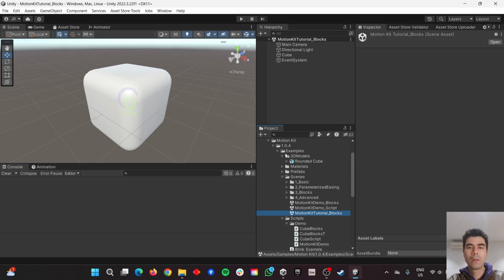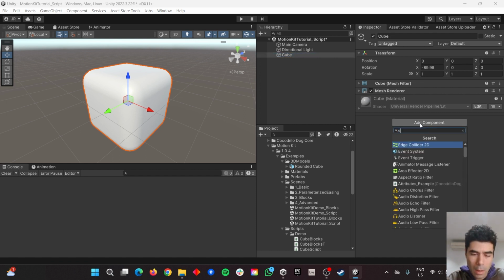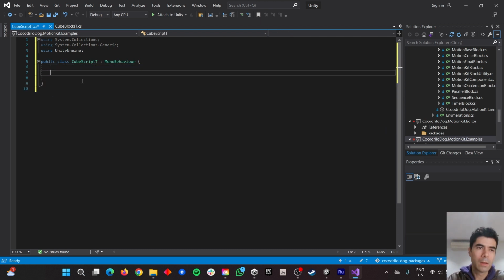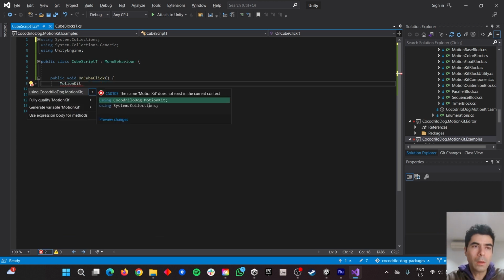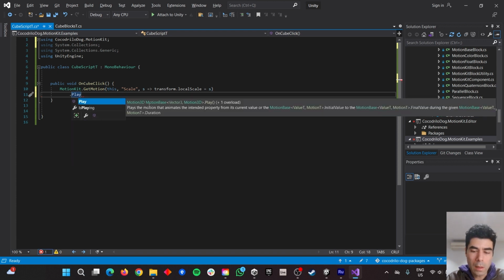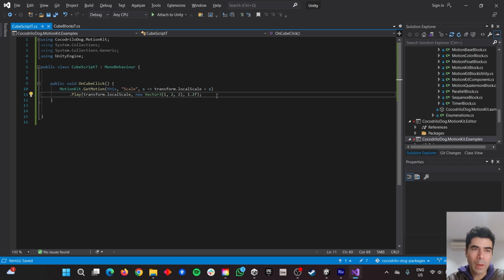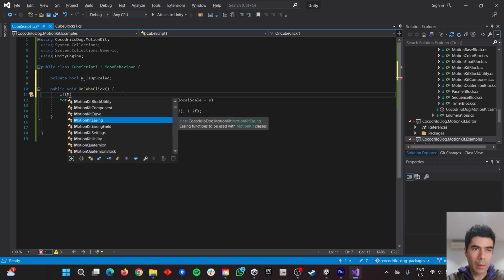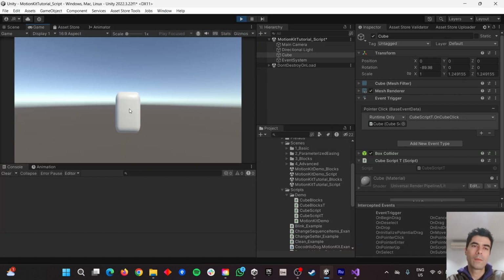MotionKit Tutorial 2 - Scale up and down animation with C#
This is the second video of a tutorial series. Here you will learn how to us the MotionKit C# scripting API to scale up and down a cube, when it is clicked.